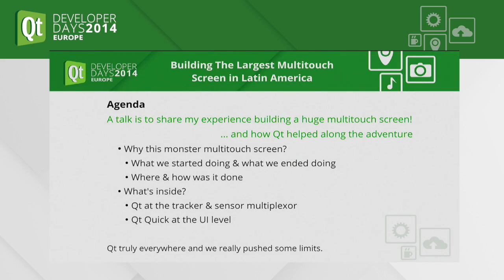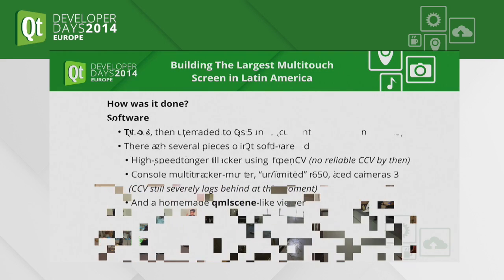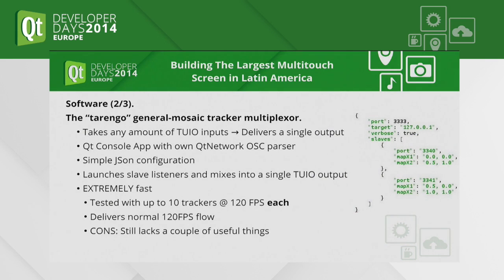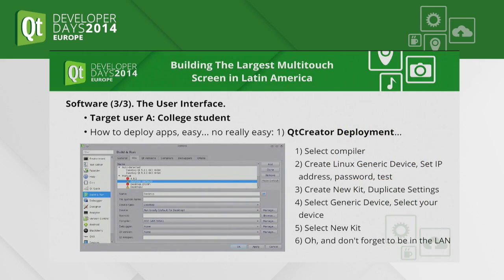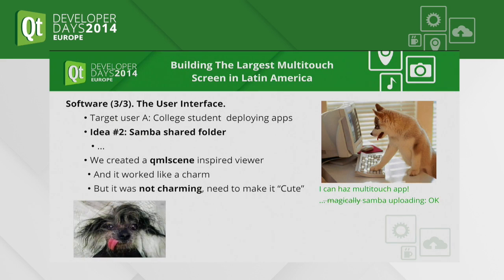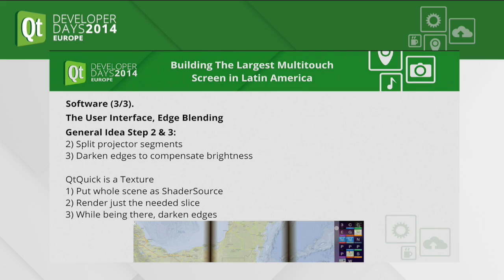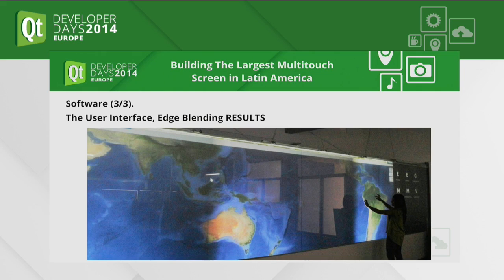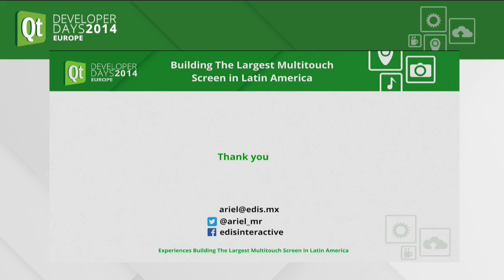QtDD14 - Experiences building The Largest Multitouch Screen in Latin America - Ariel Molina